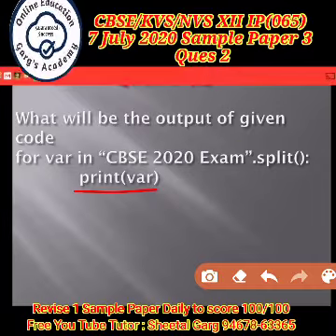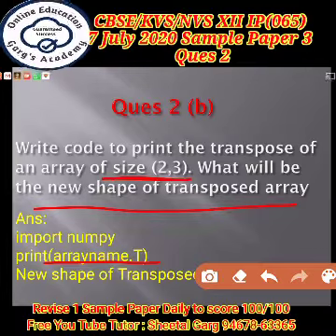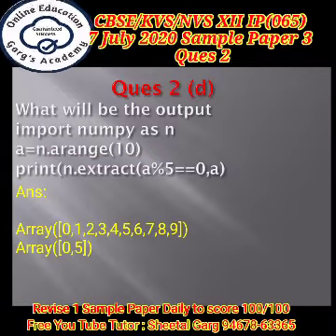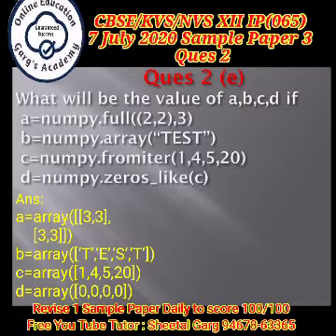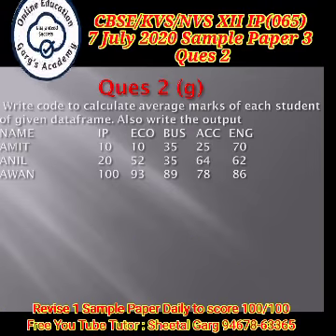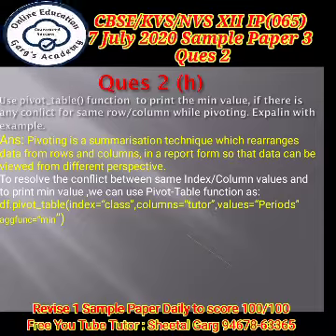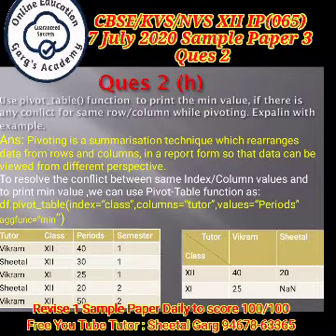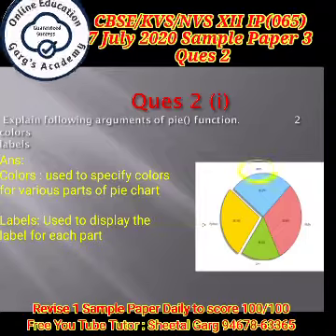CBSE 2020 XII IP New (065) Sample Paper 3 Ques 2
XII Comp Sc
XII Informatics Practices
Python
MySQL
New Syllabus
Sample Paper
Solution
Daily Revise
Sample Paper